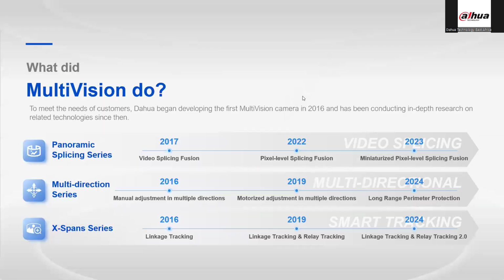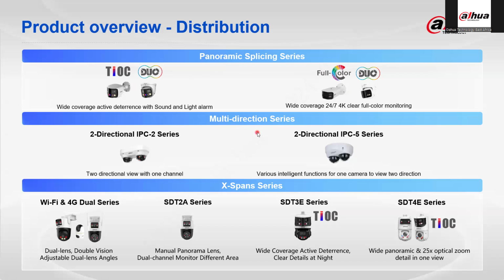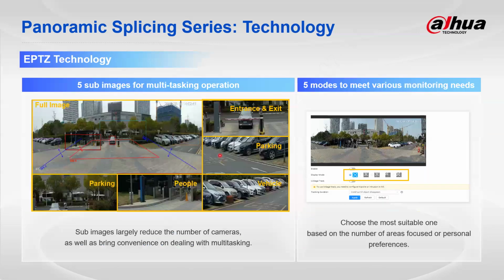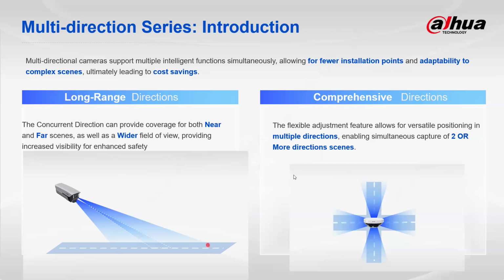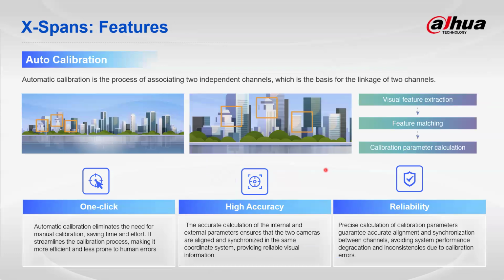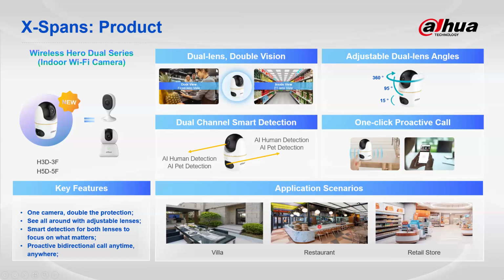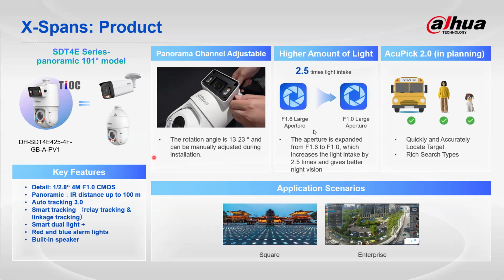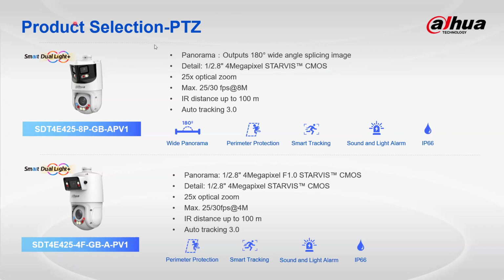Dahua MultiVision IPC Products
CCTV Product Knowledge